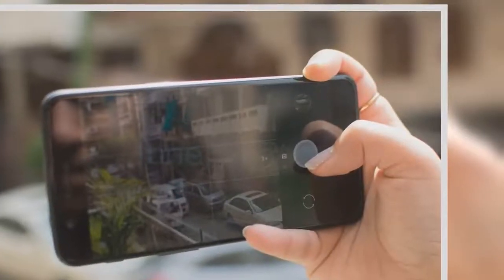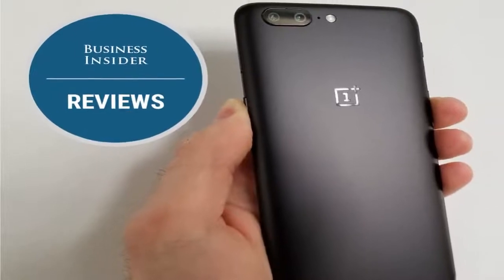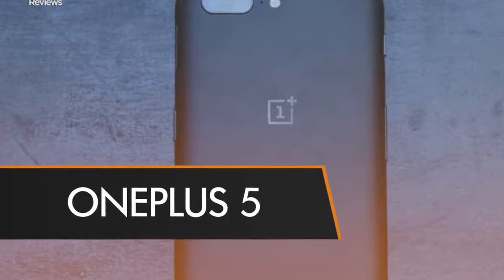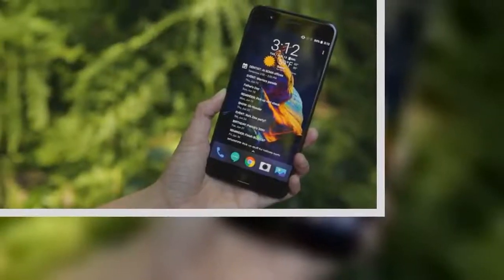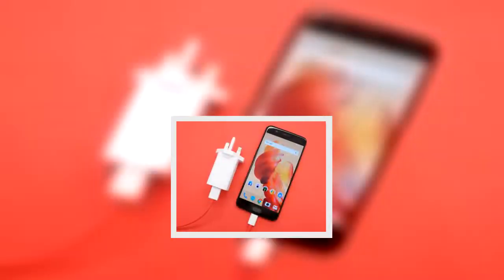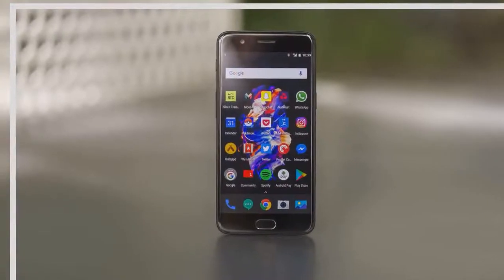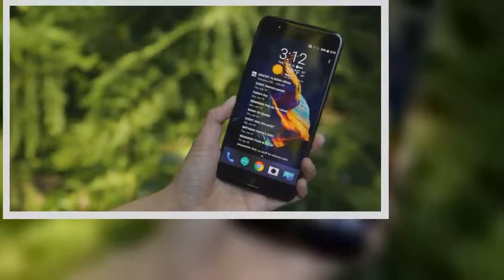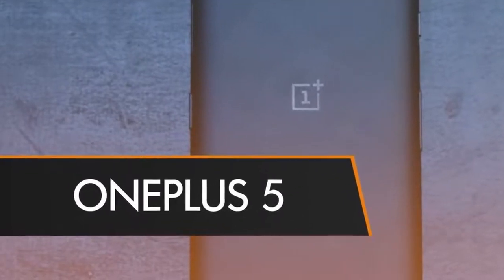OnePlus 5 review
The OnePlus 5 may not be as cheap as the company's previous handsets, but it's one of the best phones on the market right now.A great camera, phenomenal performance and a premium design combine to make this a fantastic buy for anyone looking for a more affordable flagship phone.Update: The OnePlus 5 is out of stock on OnePlus' website in the US, UK and Australia, and it has been for a while - pointing to the imminent arrival of the rumored OnePlus 5T.However, for those in India the handset is still available via the firm's site. The OnePlus 5 has some serious competition in the form of the smaller, cheaper Honor 9 - another handset attempting to be a flagship killer.Make sure you read our full Honor 9 review. Looking at the OnePlus 5, it’s hard to believe that the company that made it is less than four years old.This is a phone that manages to hold its own alongside flagship devices from companies that have enormous pots of money to spend on research, development and design, and a decade or more of experience making smartphones.Yet OnePlus has managed to make one of the best phones of 2017, and keep the price lower than most of the competition.OnePlus has always made impressive phones at sub-flagship prices, but with this iteration the Chinese company has learned from previous mistakes, and built on its successes, to create an all-round fantastic phone.The OnePlus 5 costs more than the OnePlus 3T. That’s the hard truth about this new phone, but it’s partly because OnePlus has decided to use more premium materials.OnePlus has produced two versions of the OnePlus 5, with the base model coming with 64GB of internal storage and 6GB of RAM and costing you $479 (£449, AU$599).The higher-end version, with 128GB of storage and 8GB of RAM, is priced at $539 (£499, AU$699) and that’s the device we’re reviewing here.Whichever version you buy, it’s a big price jump compared to the OnePlus 3T, which cost $439 (£399, around AU$580) for the 64GB model and $479 (£439, around AU$630) for the 128GB version.And bear in mind that OnePlus had already increased the price for that phone release – the OnePlus 3, released in June 2016, was only $399 (£329, around AU$450).If you’re looking to upgrade the OnePlus phone you bought this time last year, you’re going to be spending quite a bit more than you may have anticipated on the OnePlus 5.The official OnePlus 5 release date was June 27, but it's now out of stock on the OnePlus website it most countries, including the US, UK and Australia.Stock still remains with local carriers though, so if you want to get your hands on the OnePlus 5 all hope is not lost just yet - but you may want to hold off as the lack of stock directly from the firm suggests it may be getting ready to launch the OnePlus 5T.Looking at the spec list for the OnePlus 5, you might think this is a rather limited upgrade, but there a few key features the company is pushing to make this the next phone you’ll want to buy, first and foremost of which is the new camera.This is now a dual-lens setup that allows you to capture some attractive-looking 'bokeh' shots with artfully blurred backgrounds, as well as boasting a 'lossless' zoom feature, which essentially means that zooming in on subjects will only result in a negligible reduction in image quality.This feature works in a similar way to the shooter on the iPhone 7 Plus, but here you're getting it on a more affordable phone.The aperture on the main sensor here is also impressively wide, and it means you’ll be able to take some of the best smartphone photos possible right now.The design of the new phone feels like a big step up for OnePlus. It's still using the same materials as the OnePlus 3T – the body is made of anodized aluminum – but this is the slimmest and most attractive OnePlus phone to date.OnePlus also wants this to be the most powerful phone on the market – and the good news is it's succeeded, with our testing showing it to have the strongest benchmarking scores of any device on the market at the time of testing.The OnePlus 5 is the best-looking device the company has made to date. When you pick this phone up you can tell right away that it’s made with premium-grade materials.The new handset has a more rounded design than previous iterations, which means it sits comfortably in your palm.It’s also the thinnest phone yet from OnePlus at 7.25mm – almost as thin as the iPhone 7, which is 7.1mmIt feels light in the hand – it weighs 153g to be precise – but not so light tha